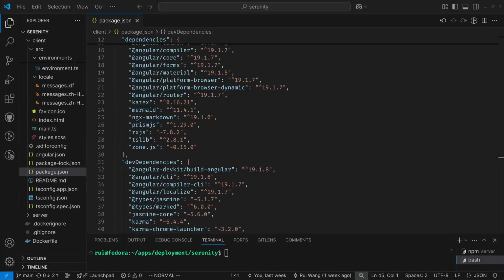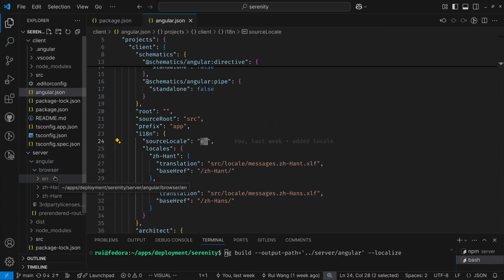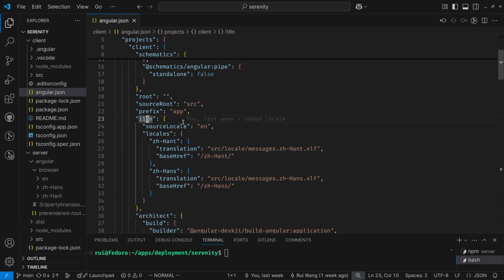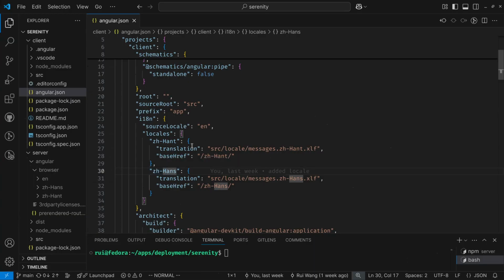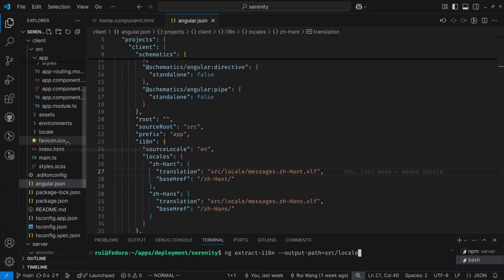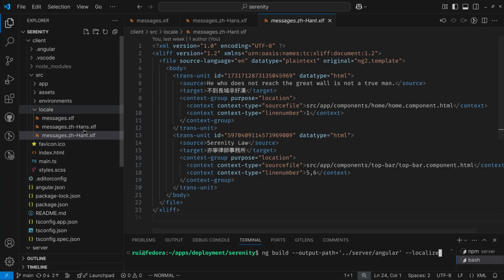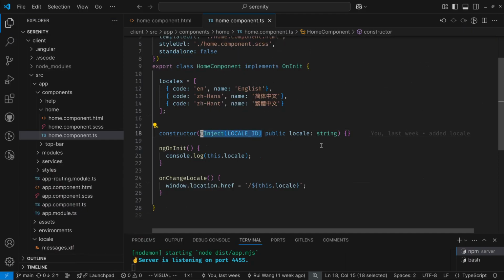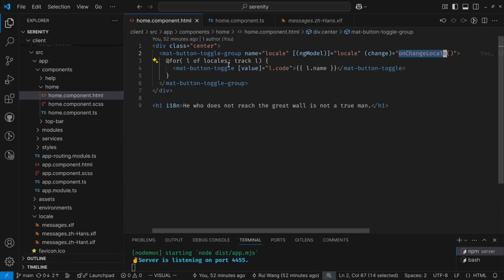Introduction to Angular localization (multi-language) using localize